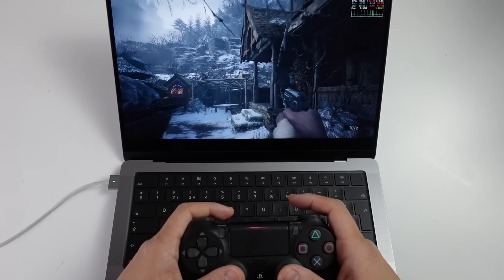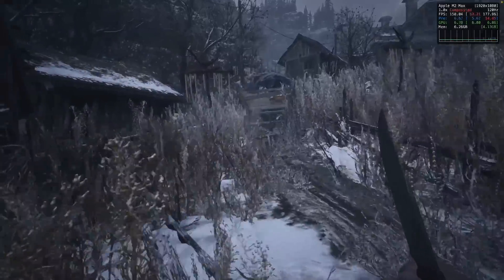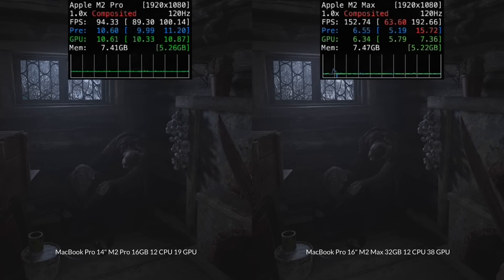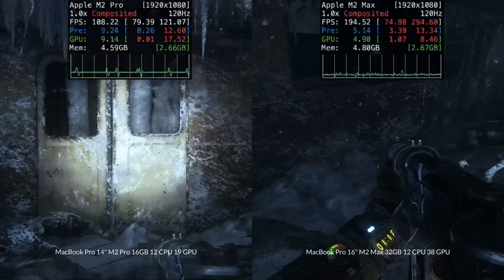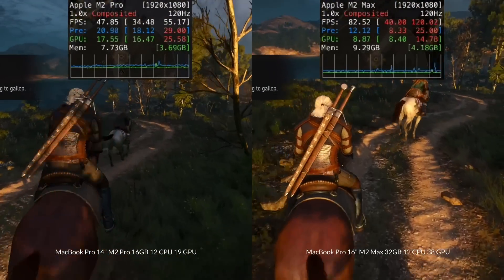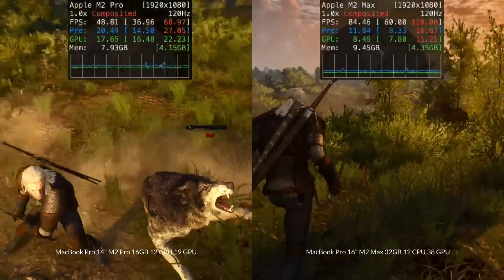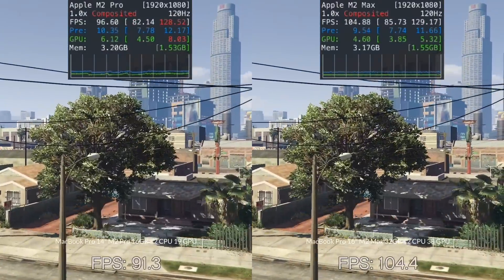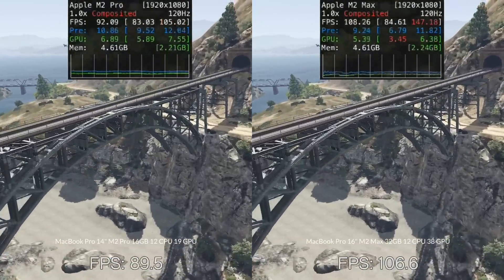AAA Mac and Windows games benchmarked on M2 Pro & M2 Max!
Quick video demonstrating various macOS and Windows titles running on the M2 Pro and M2 Max MacBook Pros in 2023.

Timestamps:
00:00 M2 Pro and M2 Max are great at gaming
00:32 Resident Evil Village
02:04 Metro Exodus
02:54 Witcher 3
04:22 GTA V

► My Recording Setup:
►► My equipment: